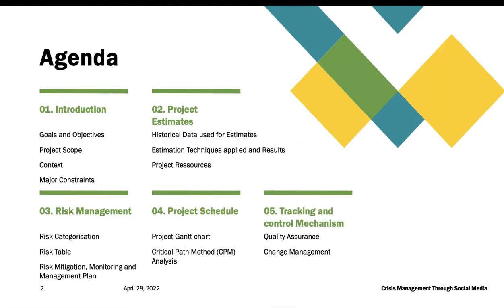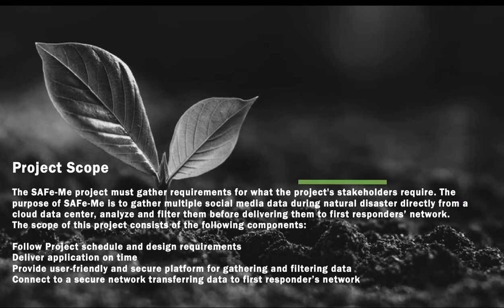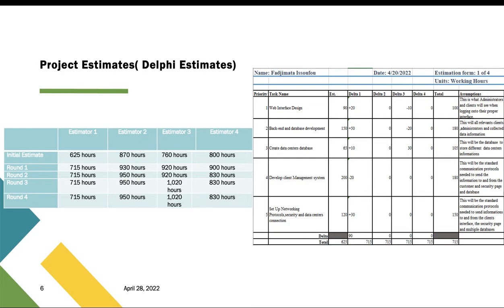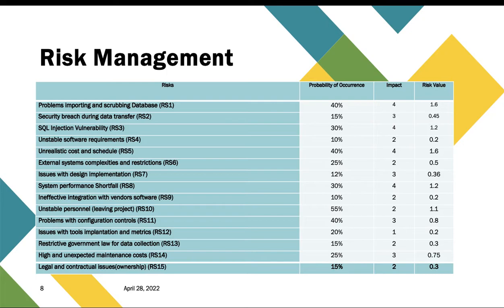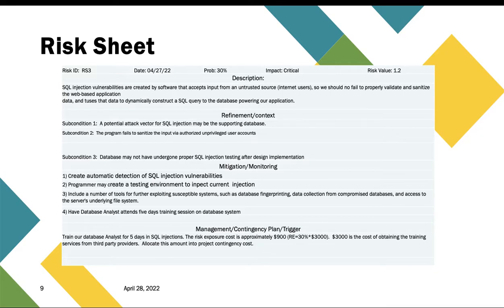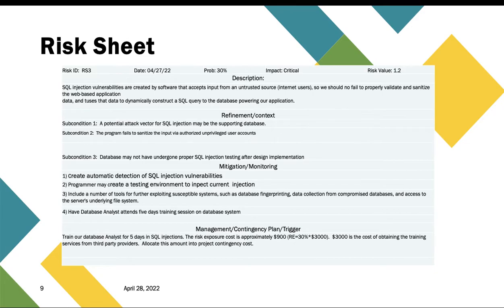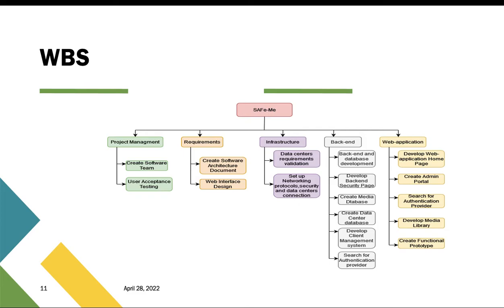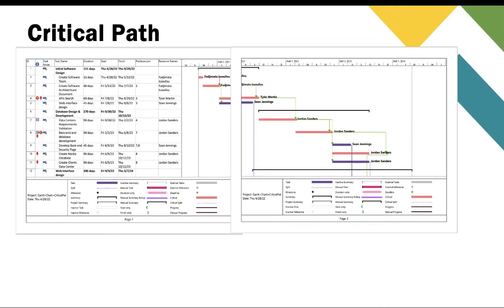Software Project management Plan-Crisis Management Through Social Media Data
SAFe-Me (Web-based Software Application)